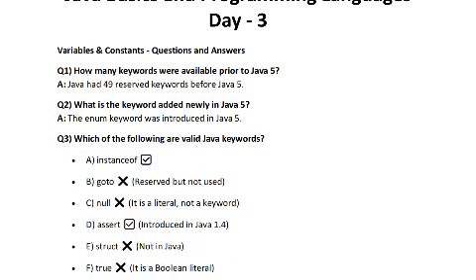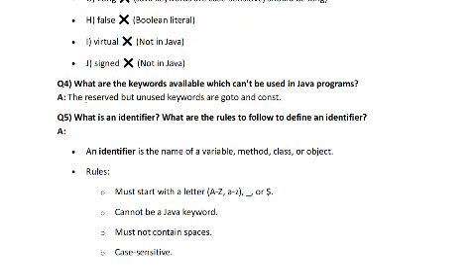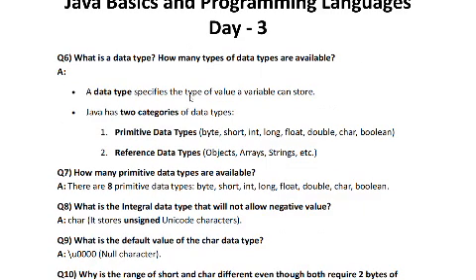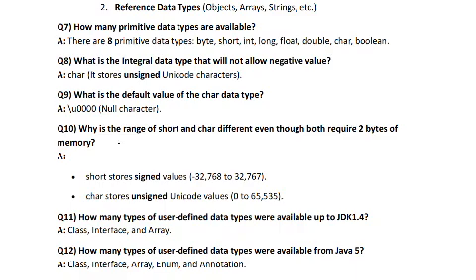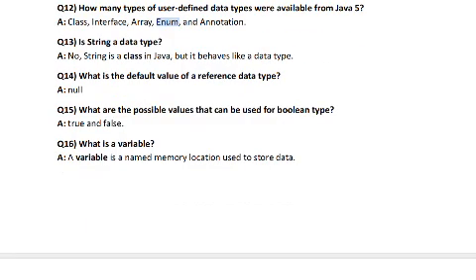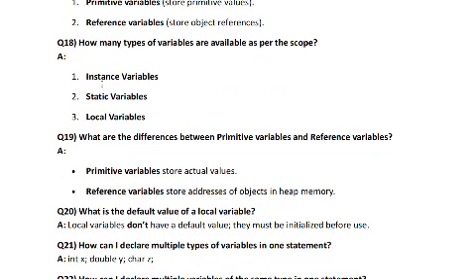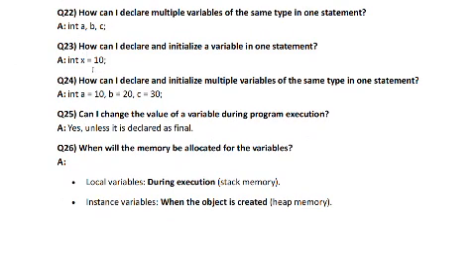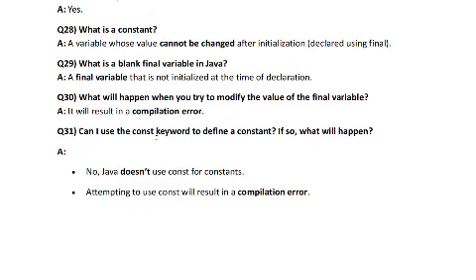Java Interview Preparation | Theoretical Questions & Answers (Part-3)JavaInterview